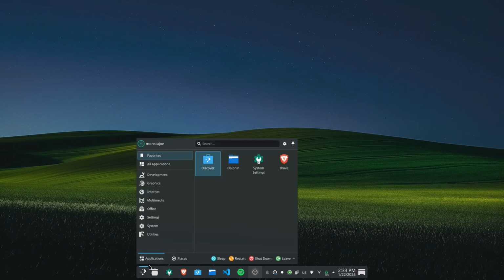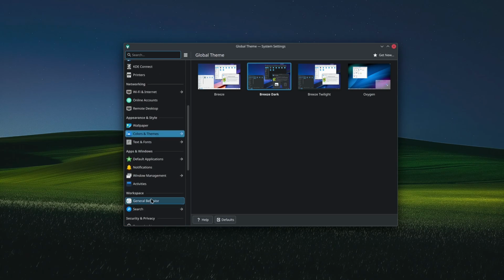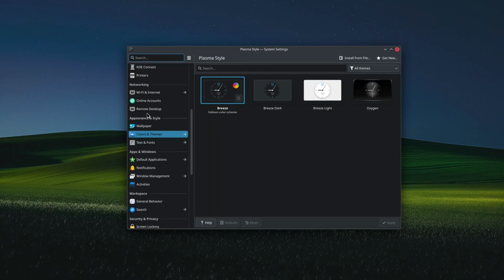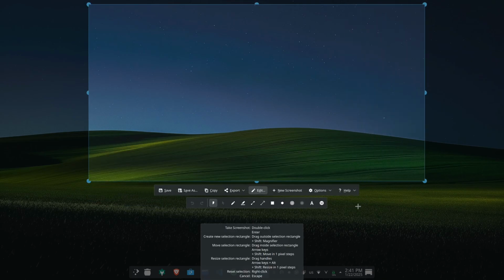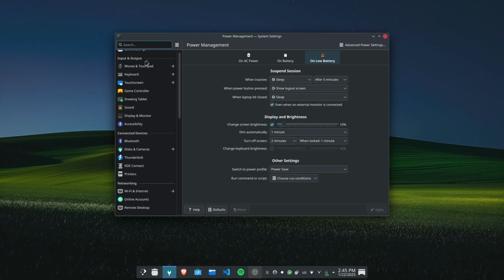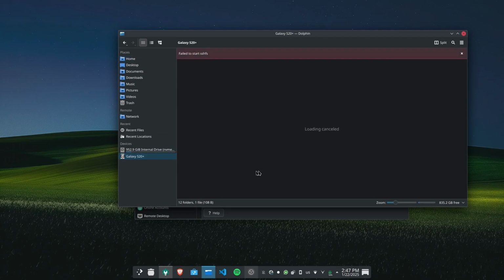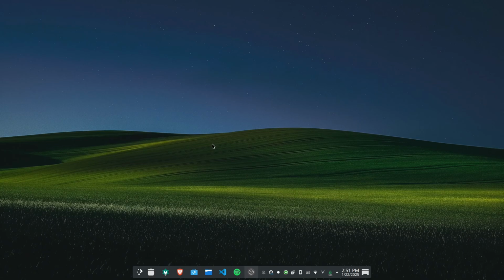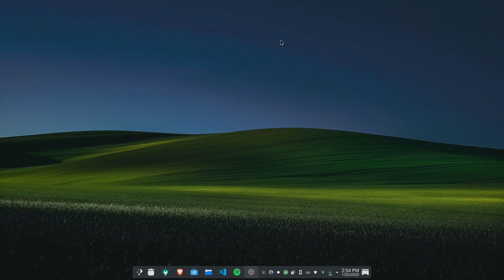My Arch Linux + KDE setup